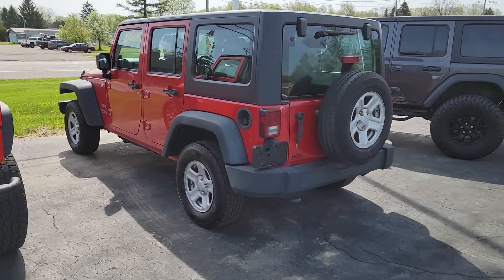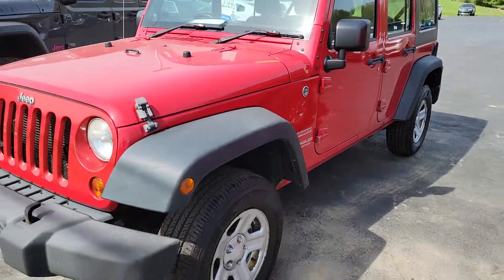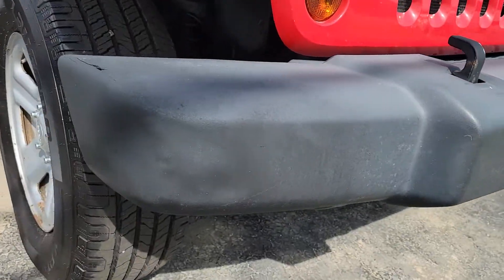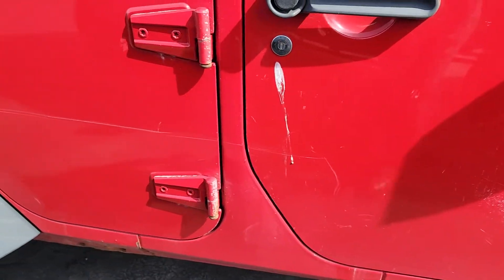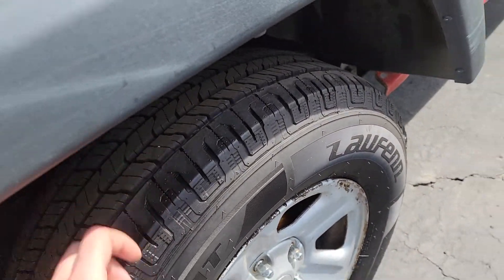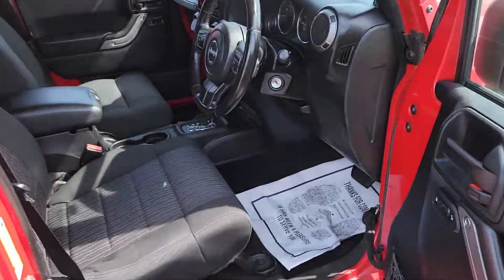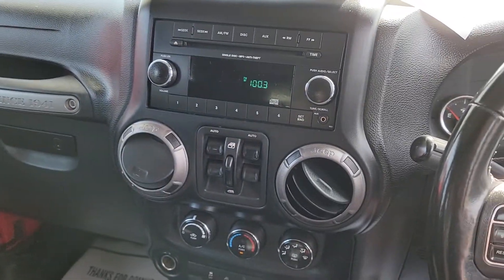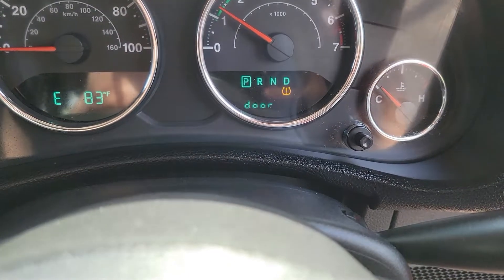2012 Jeep Wrangler RHD